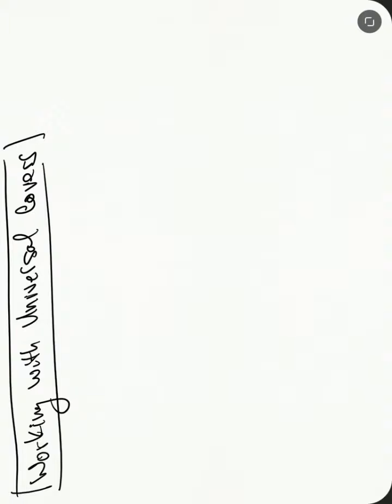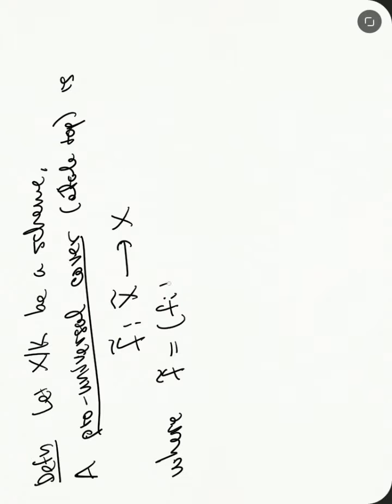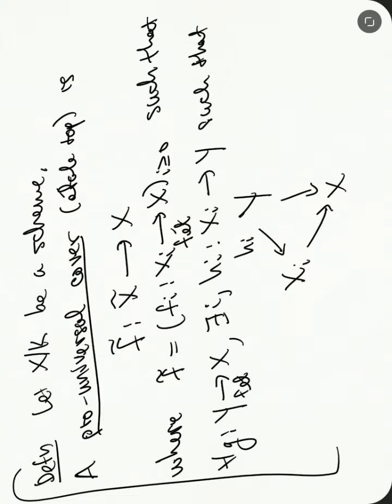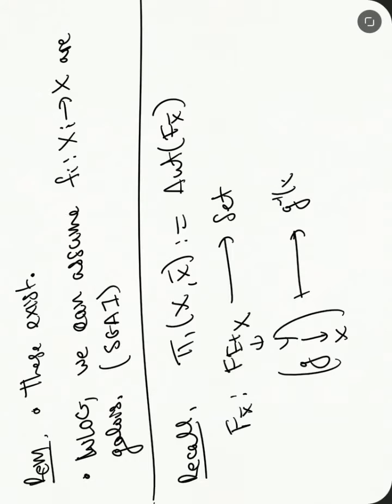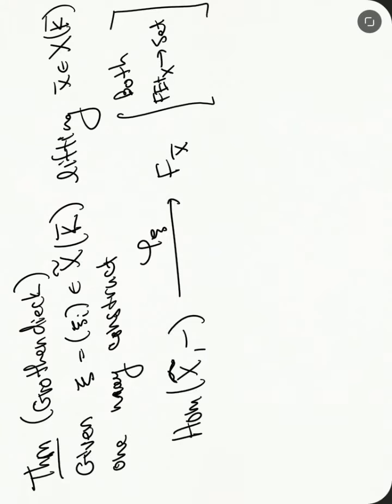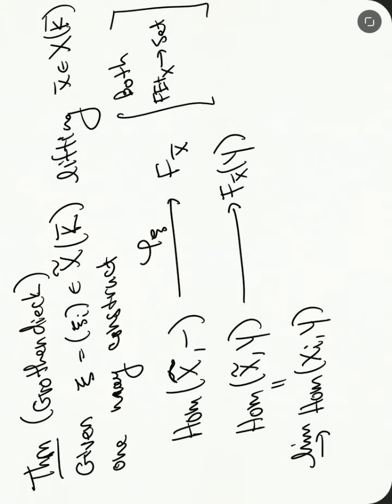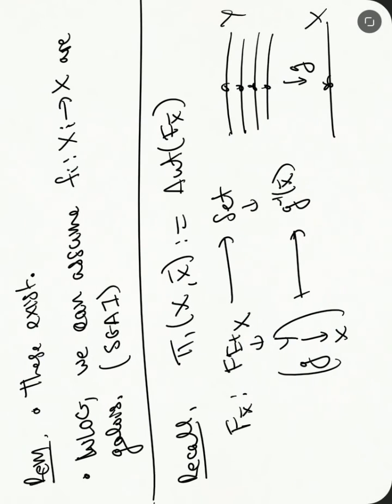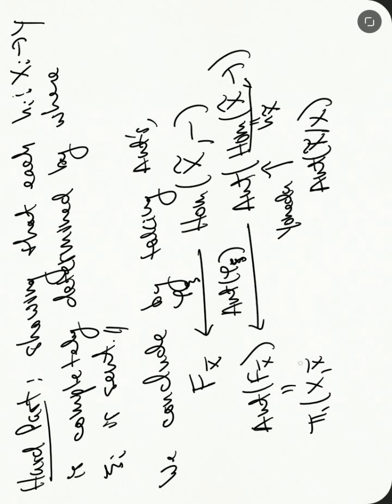Pro-(Universal Covers) and Etale Fundamental Groups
If you have a pro-(universal cover) Utilde of U, then Aut(Utilde/U) is the same as pi_1.